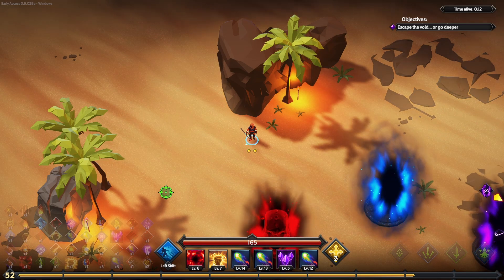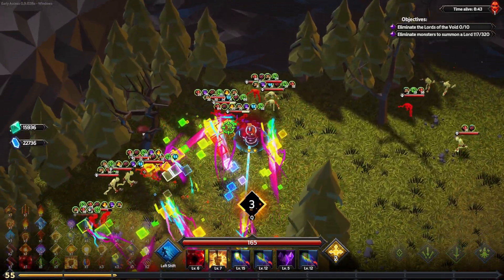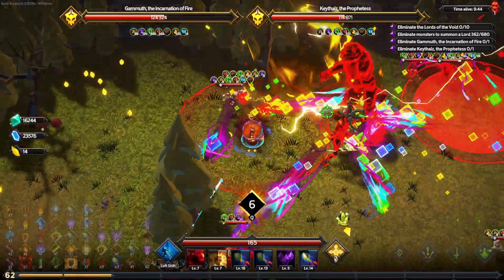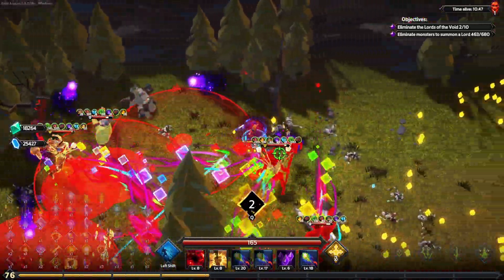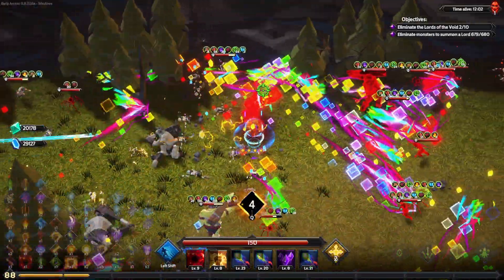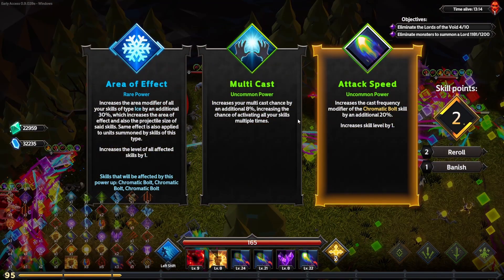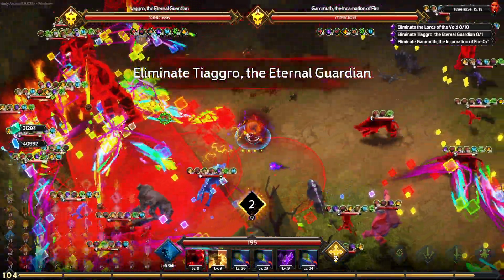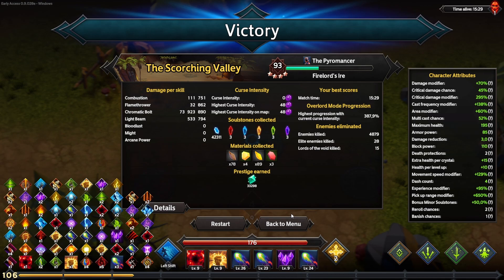This is how you apply negative debuffs in Soulstone Survivors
This is how you apply negative debuffs

Hey Survivors,

If you have ever wanted to get a horrible character to 60 prestige without having to play them for too long. Well then this video is for you!. !30k Prestige in 11 min. Just take a watch and learn the secret technique.

Enjoy the video and always remember...